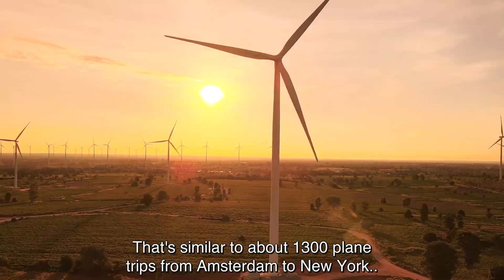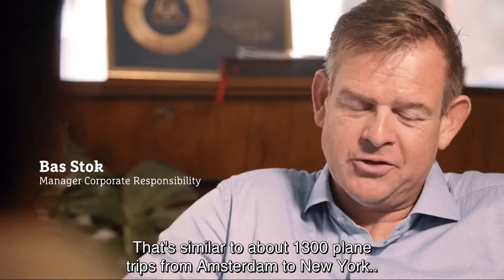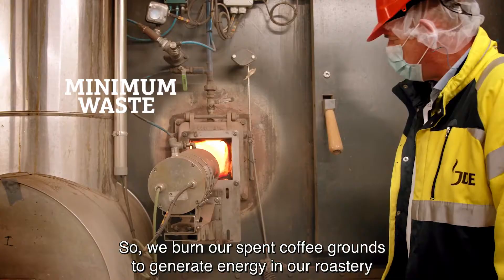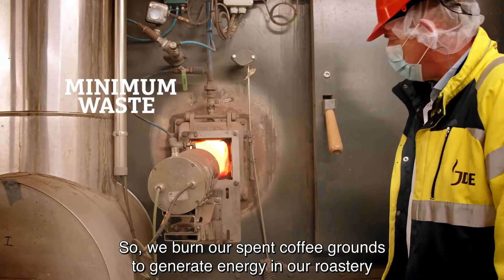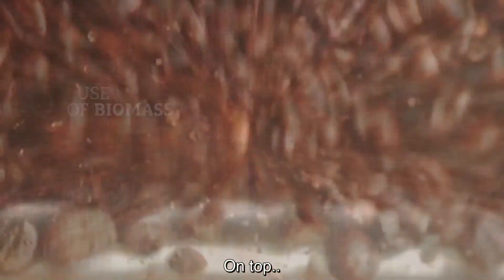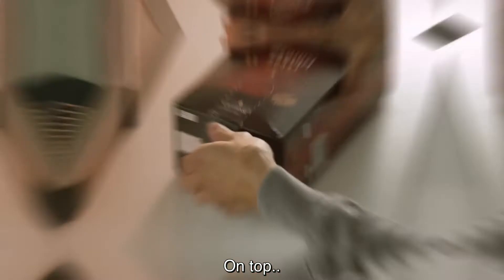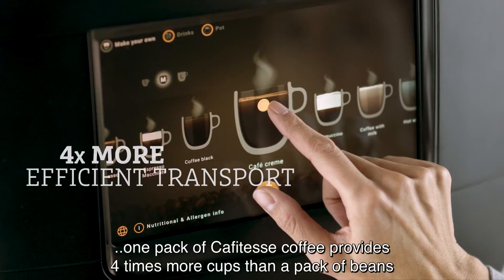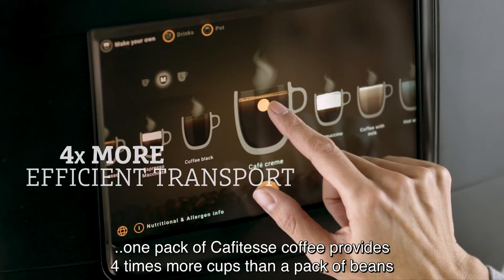Cafitesse Liquid Roast - Sustainability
Cafitesse is one of our most sustainable coffee solutions - it uses 100% green electricity.

100% Green Electricity, what does it mean?

The electricity we use for roasting and brewing Cafitesse coffee comes from renewable sources. This helps make Cafitesse coffee one of our most sustainable coffee solutions!

Jacobs Douwe Egberts Professional is buying GOs (Guarantees of Origin) to ensure that the green electricity produced is equal to the amount of electricity we use from the Dutch electricity network. GOs are part of the energy market system in Europe, and are the only way to show that the  electricity comes from a renewable source, in our case: Dutch wind!